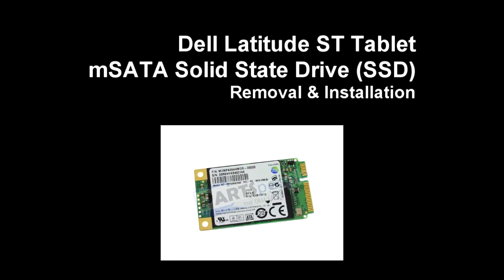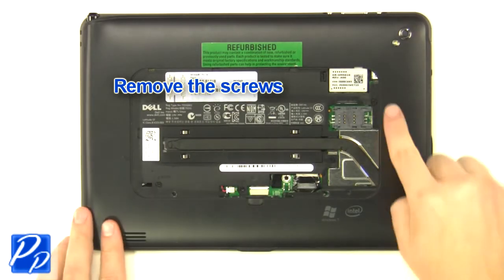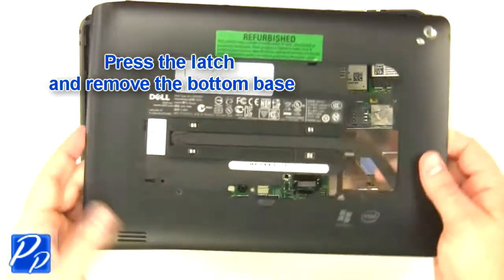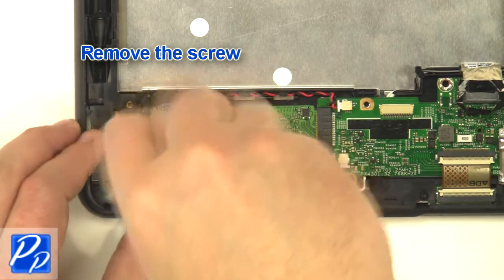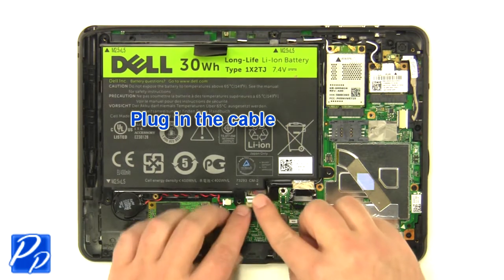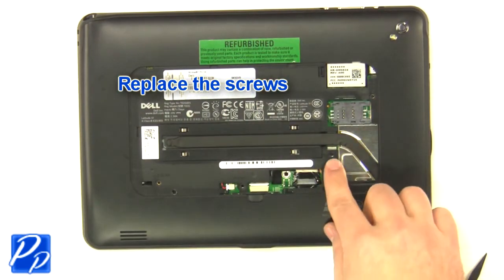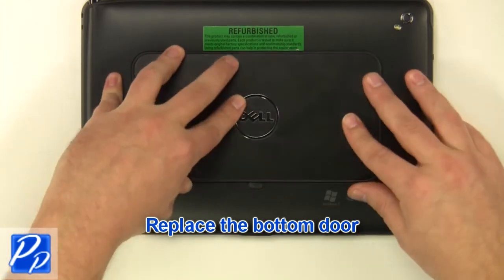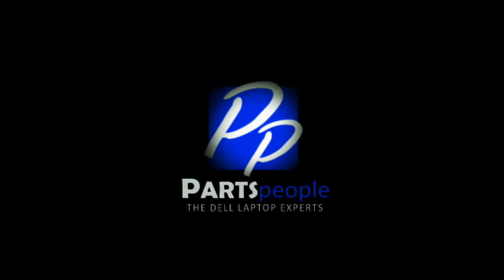Dell Latitude ST Tablet mSATA Solid State Drive (SSD) Replacement Video Tutorial Teardown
This Dell Latitude ST Tablet video repair tutorial was brought to you